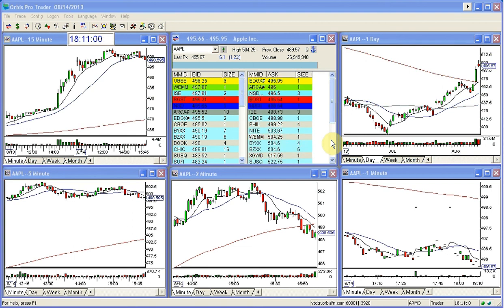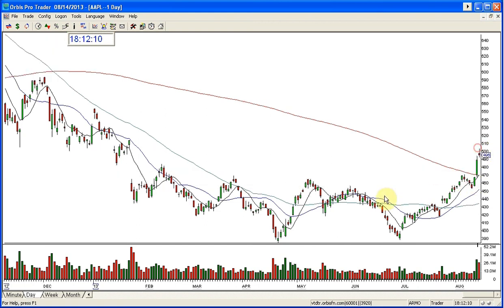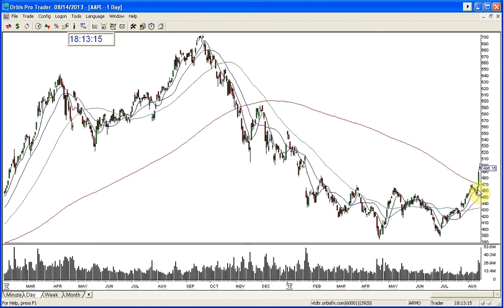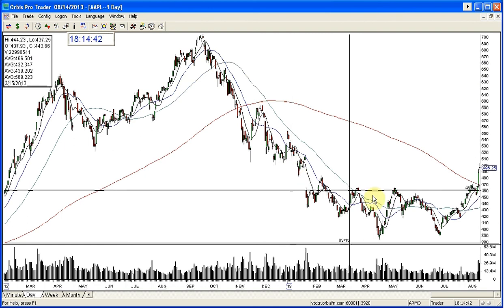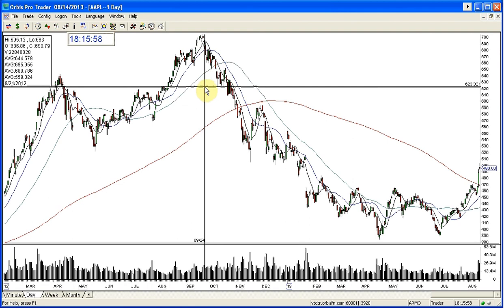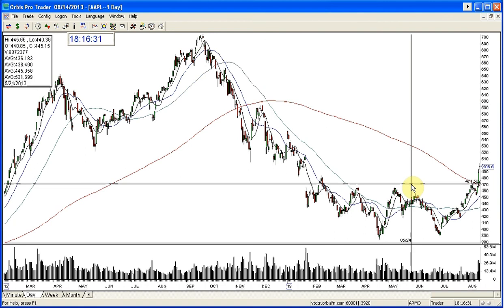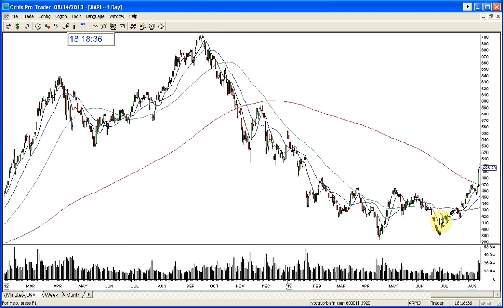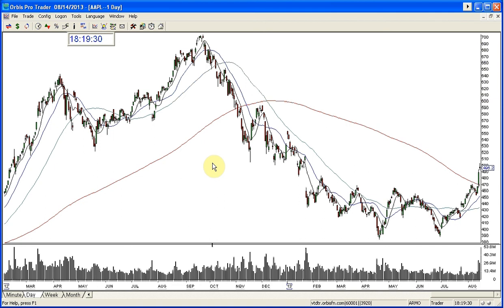AAPL UPDATE 8 14 2013